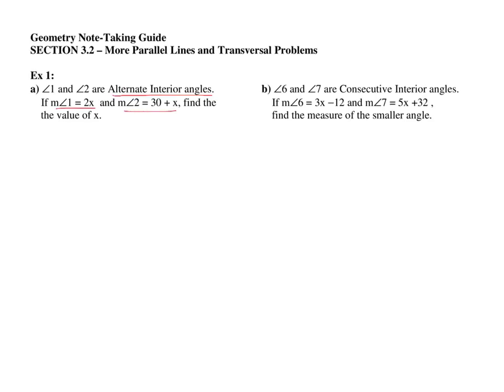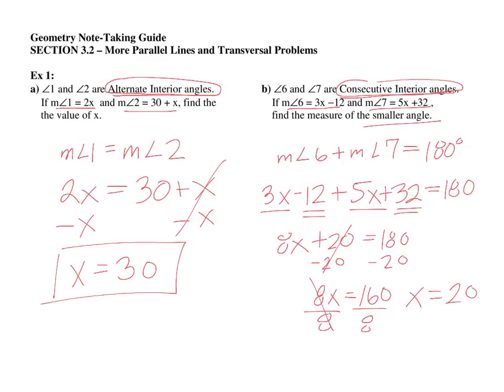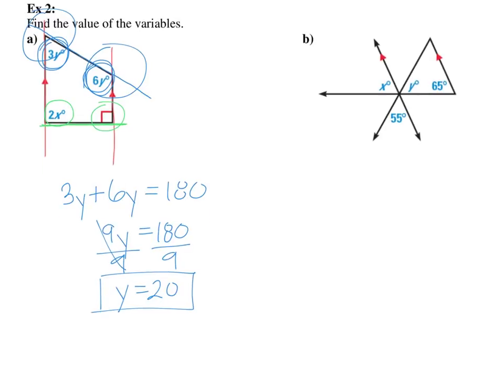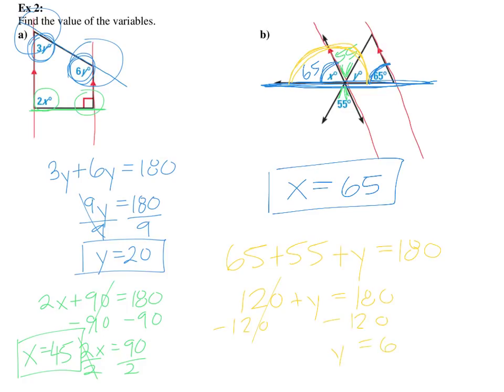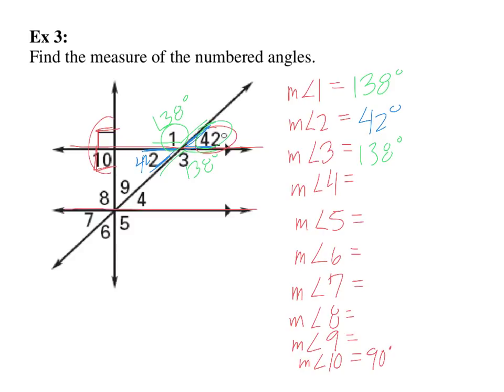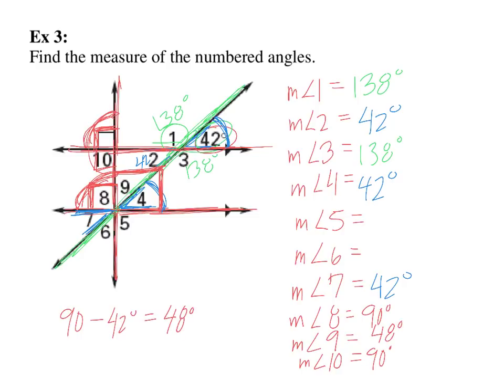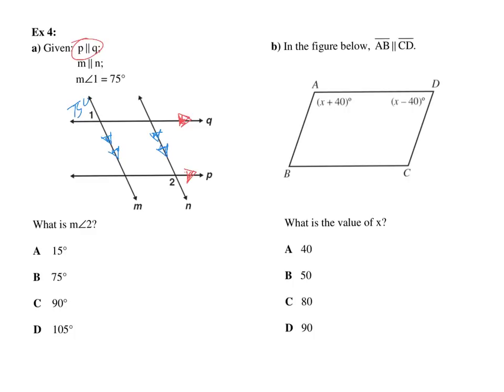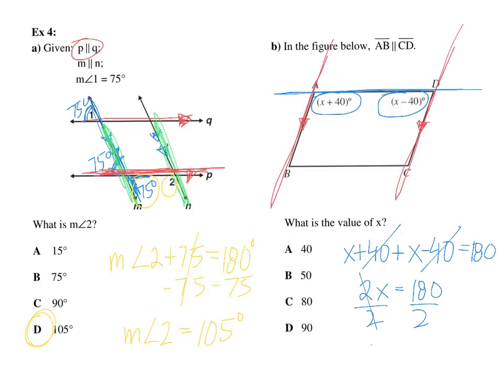Lesson 3.2 - Geometry